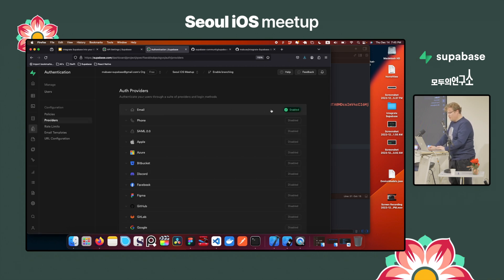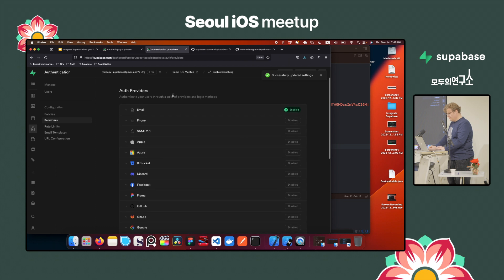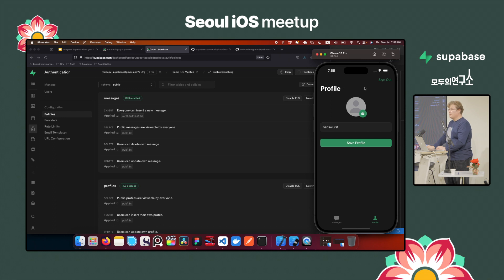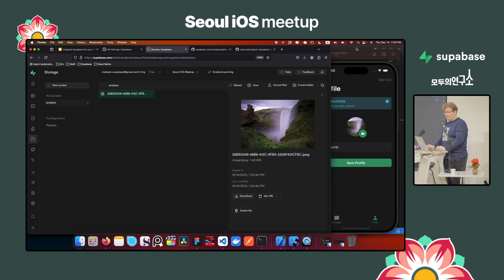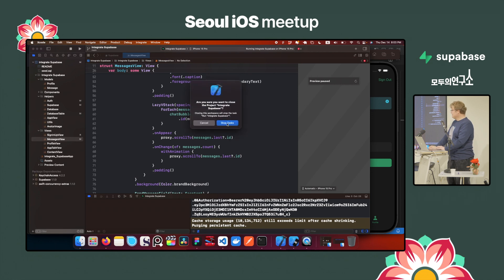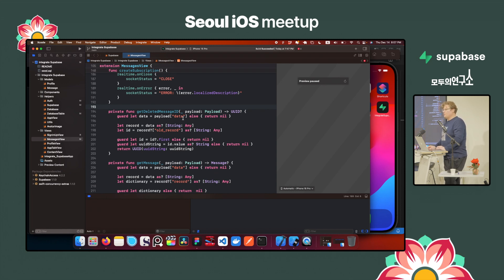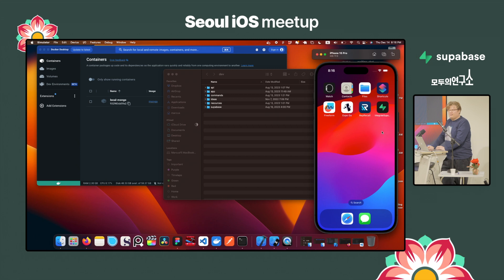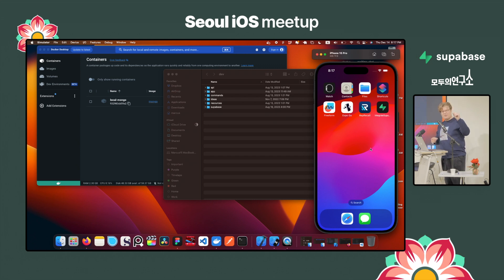Integrating Supabase into Your iOS Workflow - Marcus Buexenstein - Seoul iOS Meetup [December 2023]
🚀 Integrating Supabase into Your iOS Workflow | A Complete Guide by Marcus Buexenstein

Join us in this enlightening session where Marcus Buexenstein unveils the power of Supabase in revolutionizing backend management for iOS developers. Whether you're an indie developer or part of a team, this video is your ultimate guide to leveraging Supabase for your projects.

🌐 Why Choose Supabase?
Marcus kicks off the session by discussing the limitations of traditional backend solutions like Firebase and why Supabase emerged as his top choice for managing complex data operations efficiently while ensuring full control over data.

🔧 Session Highlights:
Supabase Setup: A step-by-step tutorial on initializing a Supabase project and integrating it seamlessly with your iOS application.
Features at a Glance: Dive into authentication, real-time databases, file storage, and the unique security model that Supabase offers.
Live Demonstration: Witness the practical implementation of Supabase in a real-time chat application, including dynamic debugging and on-the-fly problem-solving.
Security and Best Practices: Insights into implementing row-level security and maintaining data integrity within your app.

👥 Engage with Us:
Be part of our growing community of developers. Join our discussions, share your Supabase experiences, and get answers to your pressing questions.

Access the Demo: Check out the GitHub repository for all the code and resources from today’s talk

⏰ Timestamps:
00:00 - Introduction
00:15 - Beginning of presentation
01:30 - What is Supabase?
02:08 - Getting Started
02:30 - Authentication
02:42 - Integrating Supabase's Real-Time Database
03:00 - Uploading and Retrieving Files with Supabase's Storage
03:08 - Consuming Supabase's APIs in Your iOS App
03:10 - Best Practices
03:30 - Demo
28:20 - Q&A

👍 Like, Share, and Subscribe: If you found this guide useful, please give us a thumbs up, share your thoughts in the comments, and don’t forget to subscribe for more insightful content on app development with Supabase.

🎥 Video recording and editing by: @woozoobro